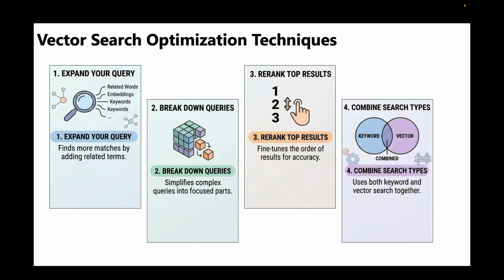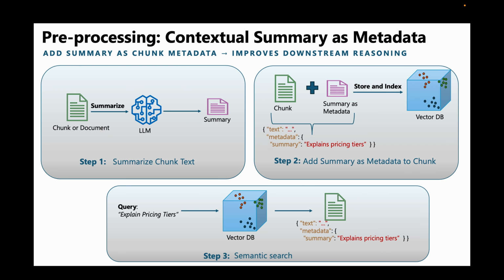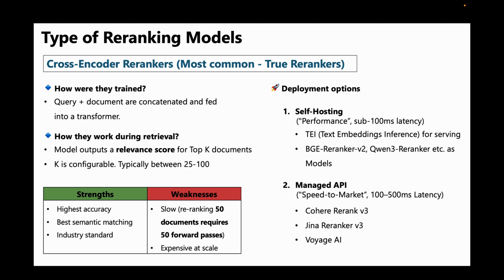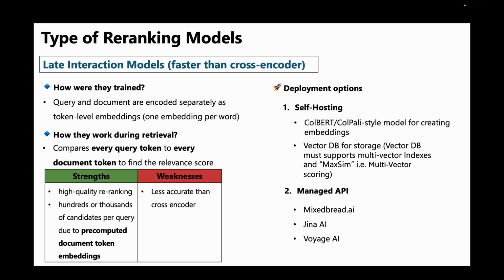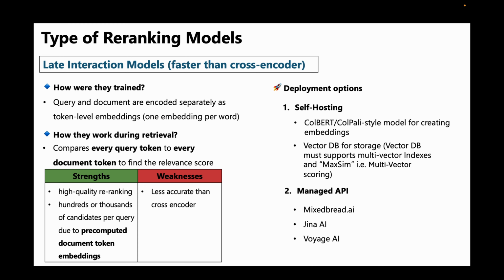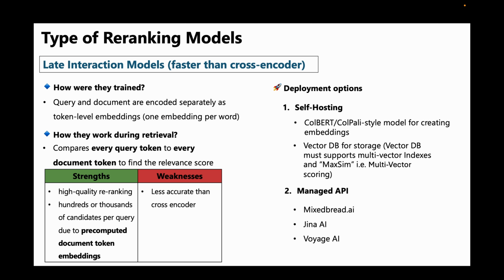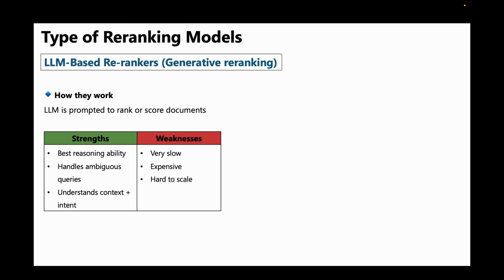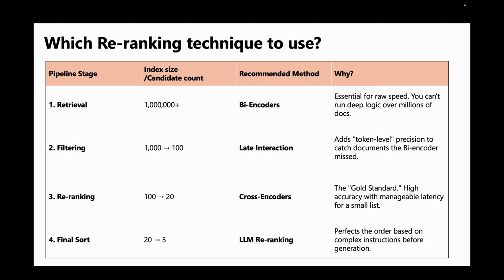RAG: Search Optimization - Reranking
In this episode, we show how re‑ranking improves vector search by reordering initially retrieved results so the most relevant chunks appear at the top. We compare cross‑encoder, late‑interaction, and LLM‑based re‑ranking approaches and explain how to combine them in a cascaded pipeline to balance accuracy, scalability, and latency in real‑world RAG systems.